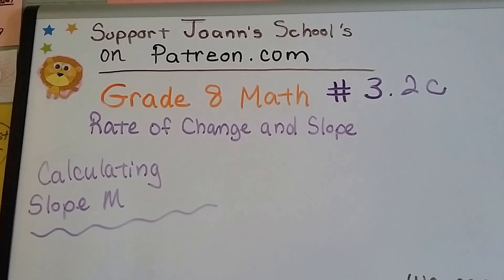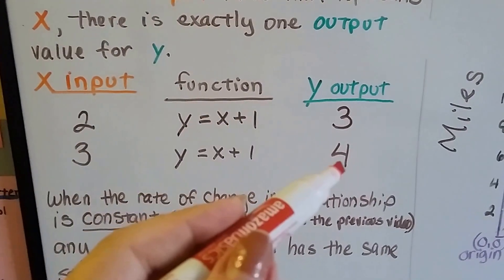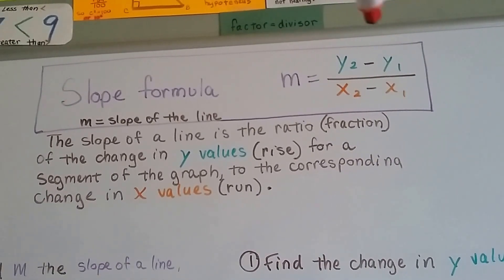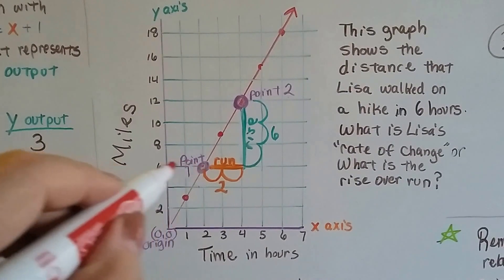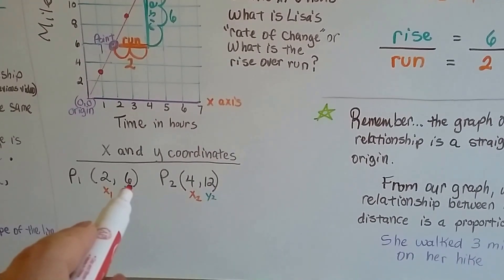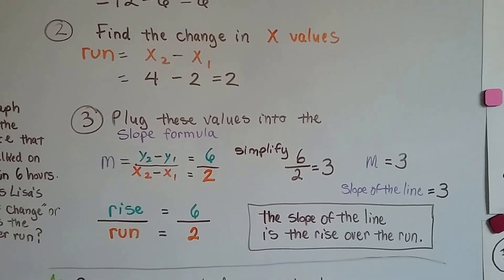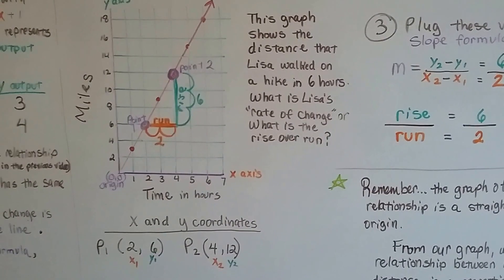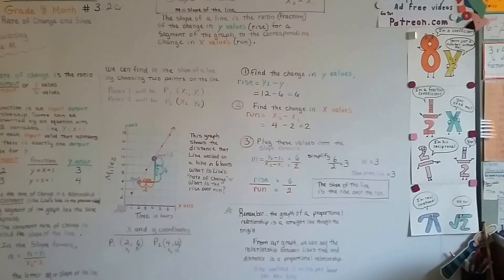Grade 8 Math #3.2c, Calculating Slope M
An explanation of how rate of change, functions, input, output, constants, change in values between x and y coordinates can determine the slope of a line. Understanding the Slope formula and the rise divided by the run as y divided by x.
If you like my videos, think they are helpful, and would like to help me in return, you can